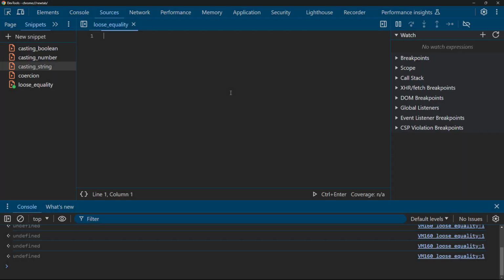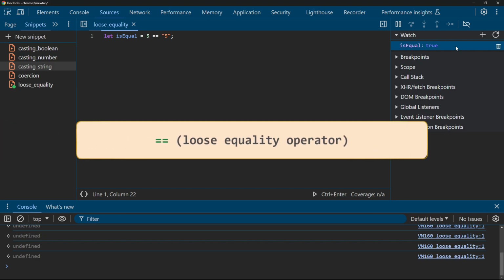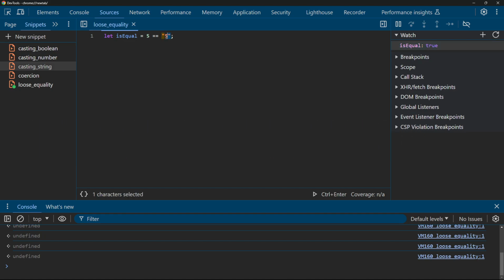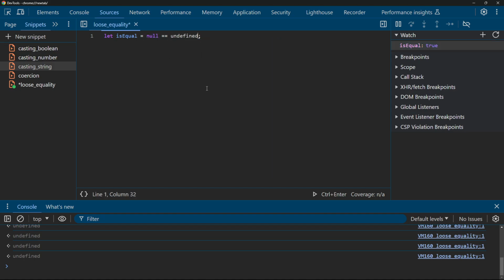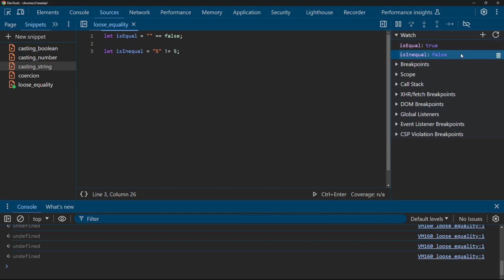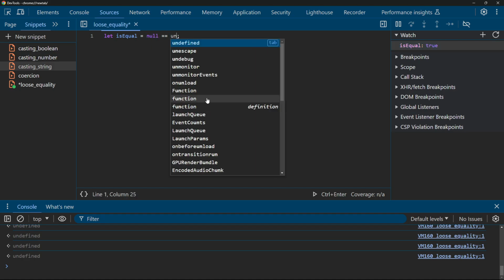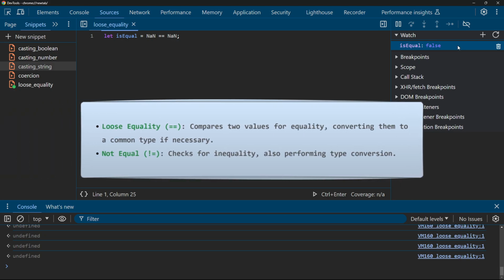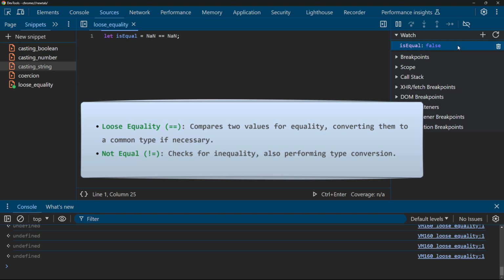JavaScript For Beginners #18 | Loose Equality Operator (==)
00:00 - Loose equality operator
01:17 - Loose equality checks examples
01:19 - true == 1
01:30 - false == 1
01:38 - false == 0
01:45 - null == undefined
01:54 - is empty string false?
02:16 - Loose inequality operator
02:49 - Tricky loose equality examples